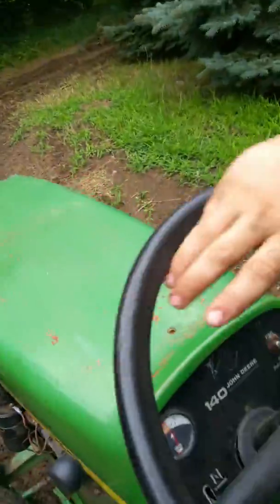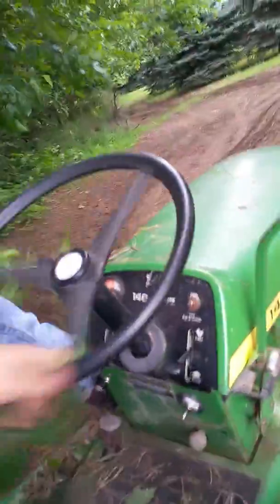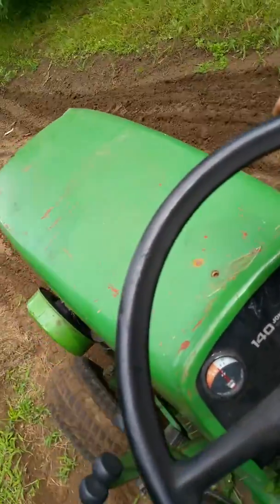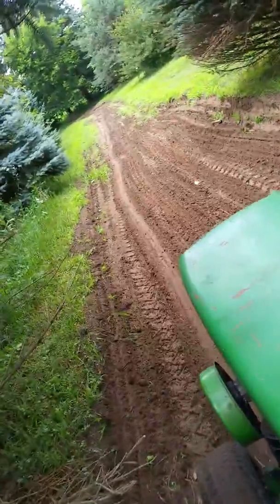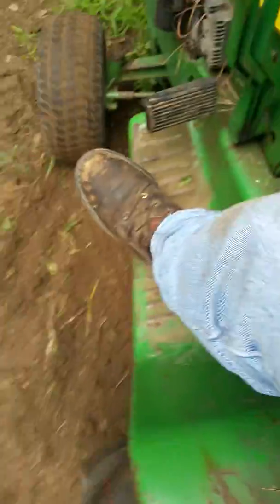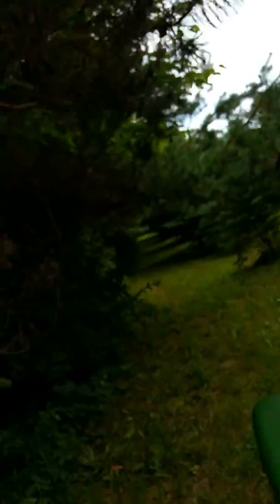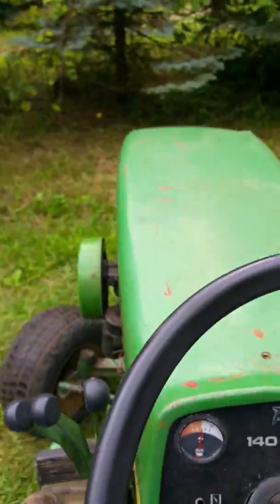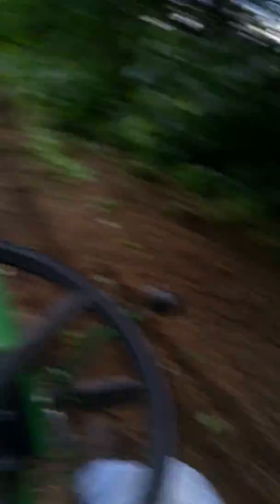140 working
I didnt get it stuck